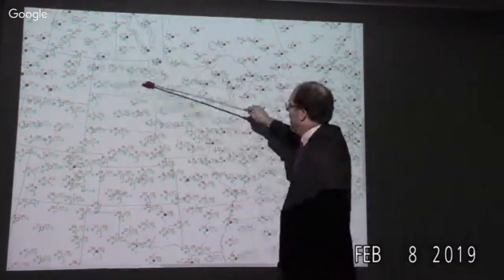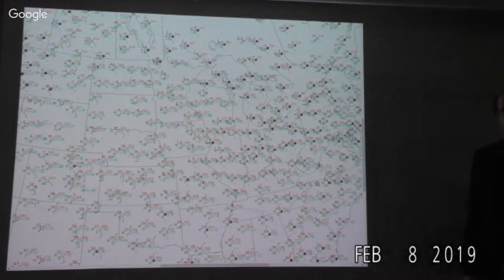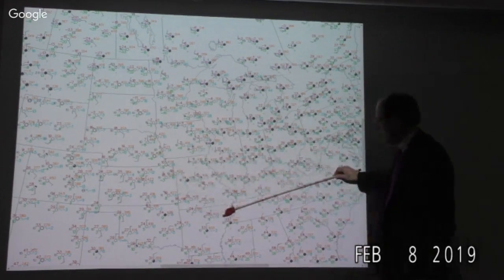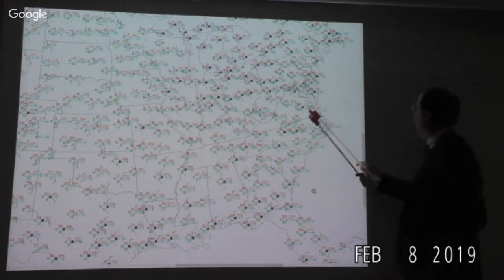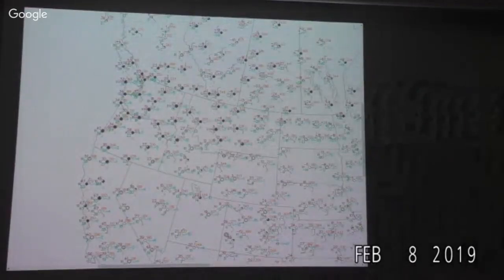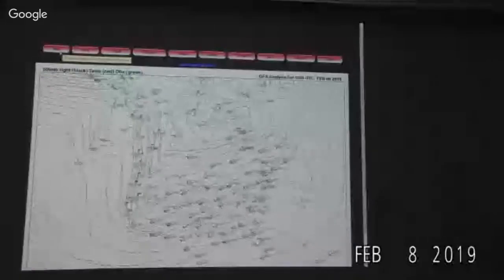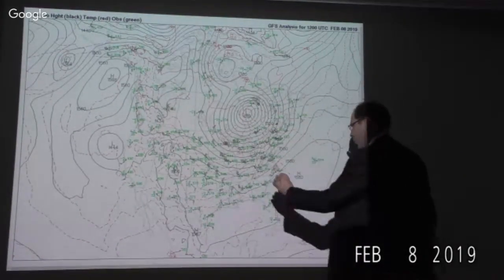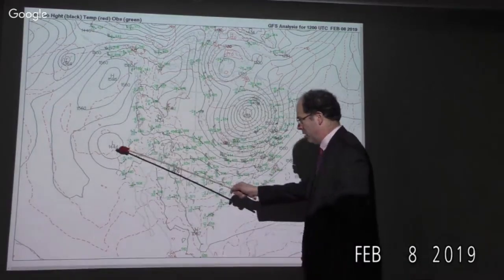Weather Watch - February 8, 2019